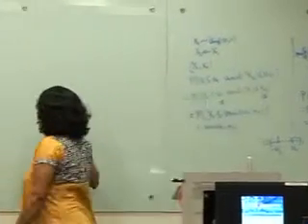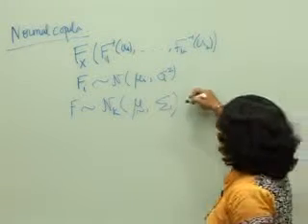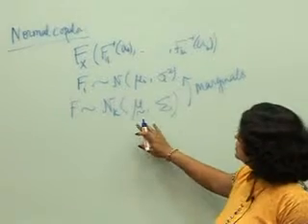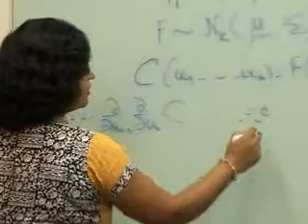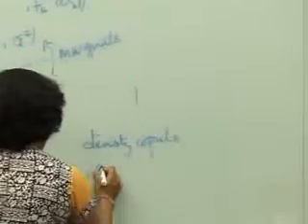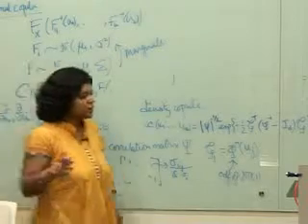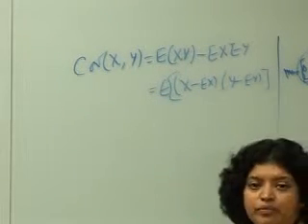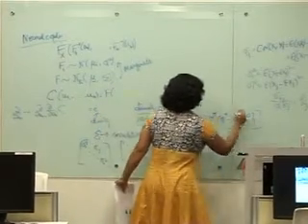Normal Copula - Financial Engineering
Post Graduate Program in Financial Engineering Lecture Series - Normal Copula

Know more about this Live Online Instructor-led Weekend Program - The Certificate Program in Financial Engineering from IIQF (CPFE PROGRAM).

Join an online Instructor-led CPFE program from IIQF. This is your chance to succeed as a Financial Consultant, Domain expert and lead Quant Teams of International Banks, top Hedge Funds, and or fortune 500 Financial Consulting Firms.

By undertaking CPFE Financial Engineering Program you will learn about:
1. Machine Learning for Finance and its implementation in Python
2. Comprehensive theoretical background and Practical implementation of Derivatives Pricing Models in Python
3. Comprehensive theoretical understanding of risk management concepts,
from basics to advanced.
4. Do Practical Implementation for various Risk Models for Market Risk,
Credit Risk, Operational Risk, Liquidity Risk etc. in Excel and Python
including Basel Implementation/Dodd-Frank/FRTB etc.
5. Comprehensive preparation for the FRM®️ Exams
6. Free access to Python Programming for Finance course - worth Rs 8000
7. This program is recommended by the Bank of Baroda and other Banks for its employees
8. Lifetime placement support for all participants
Take the next step in your career.
Enrol in a Certificate Course in Quantitative Finance & Risk Management today.